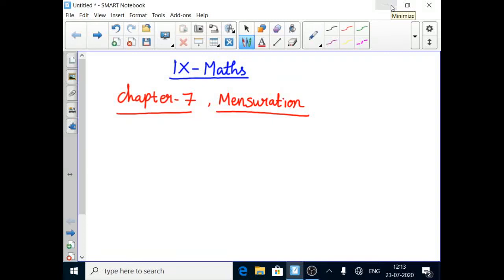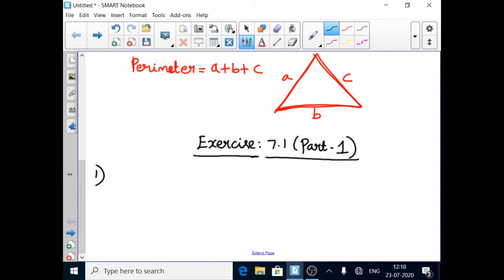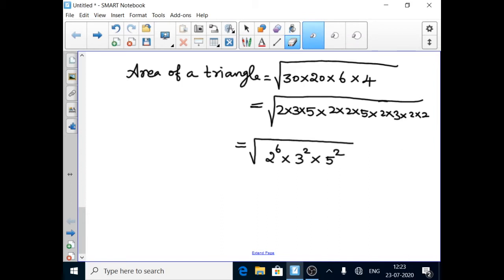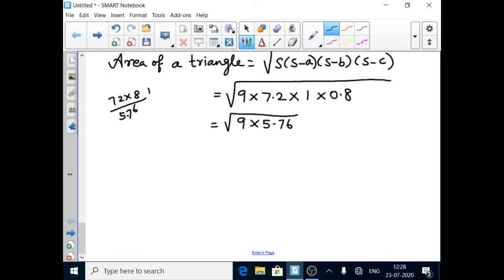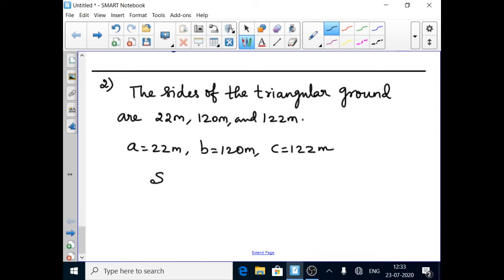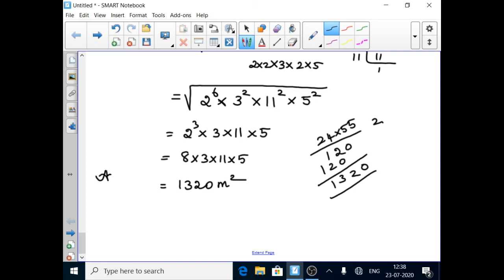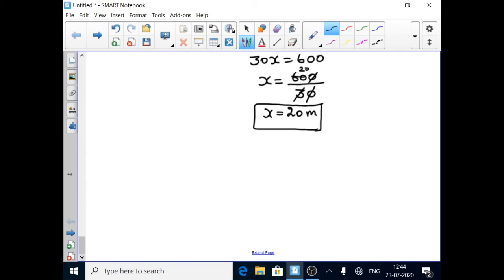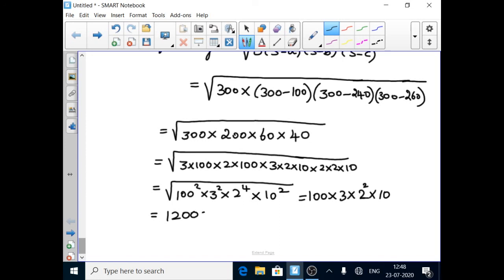9th maths Ex 7 1 part 1